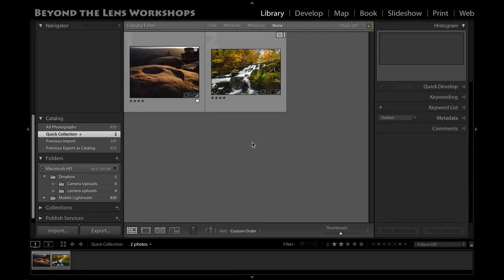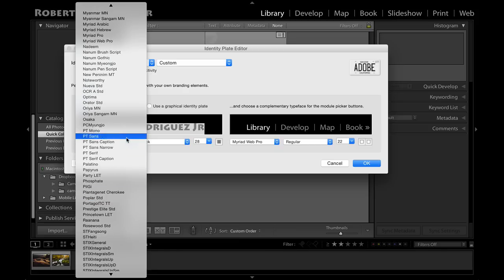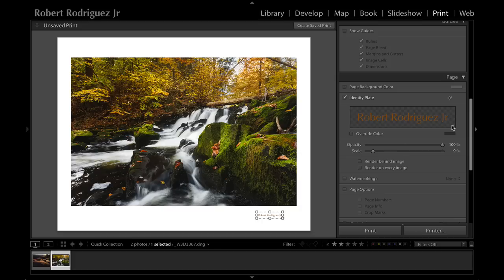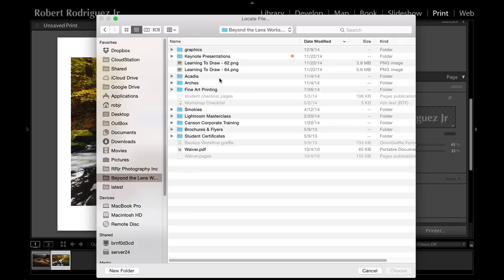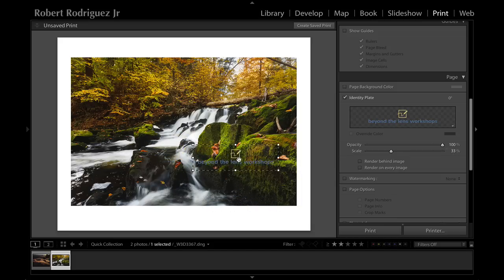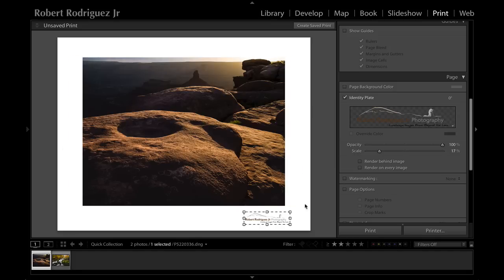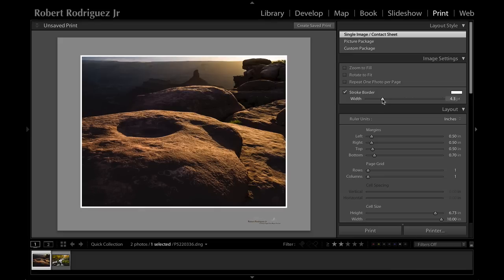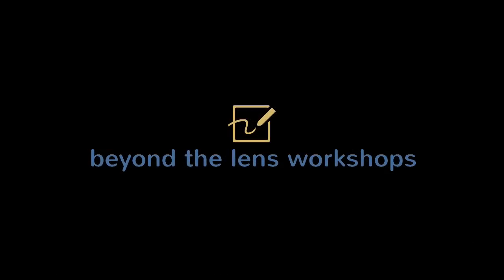Using the Identity Plate in the Lightroom Print Module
Learn how to use the Identity Plate feature in Adobe Lightroom to create professional looking prints with your name or logo featured at the bottom. Also learn how to share the same layout for a consistent look online or digital portfolio.